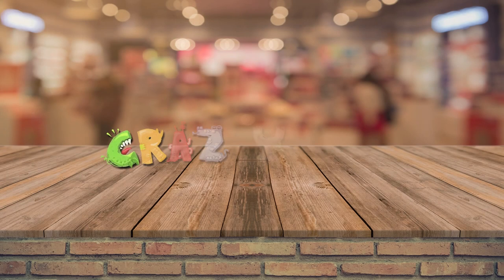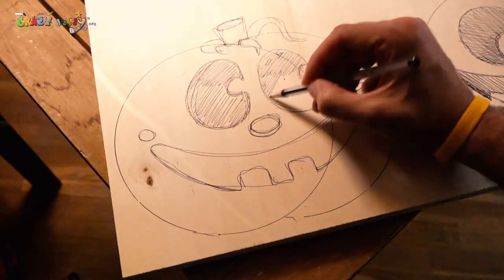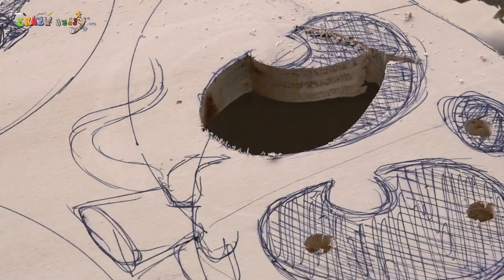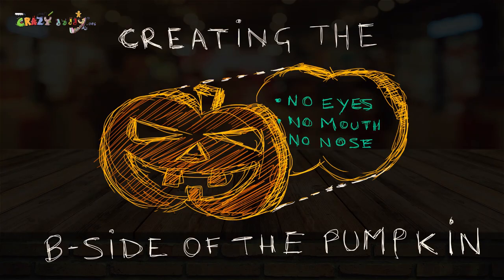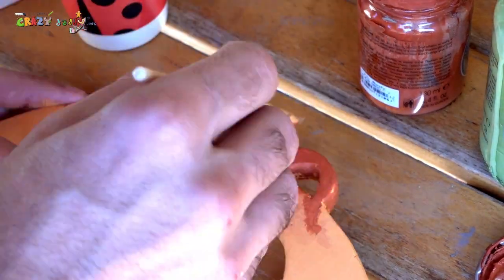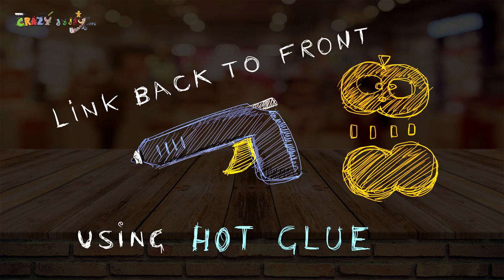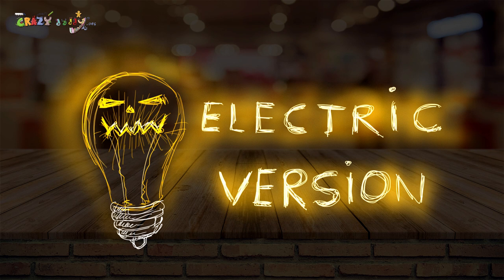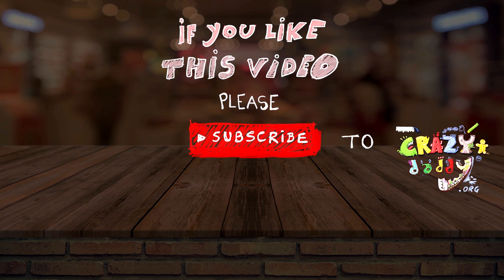Halloween: wood painted carved pumpkin faces tutorial for amazing result.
Cheap and easy to build tutorial to create up to 6 different pumpkin charcters for halloween. The tutorial shows how to design (using paper models) cut, paint, link and light the wood Jack o'lantern in 7 minutes tutorial.